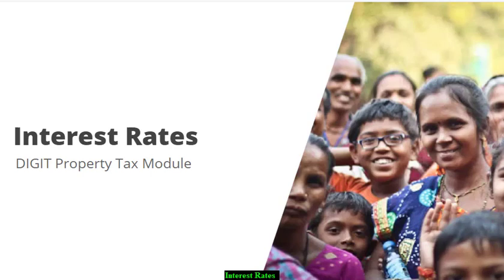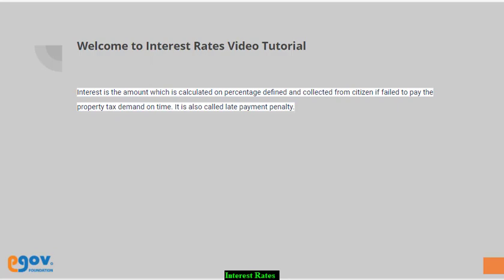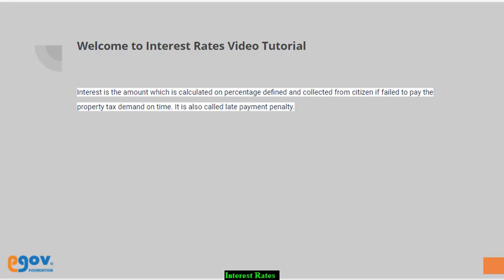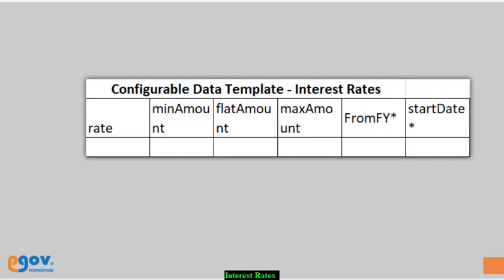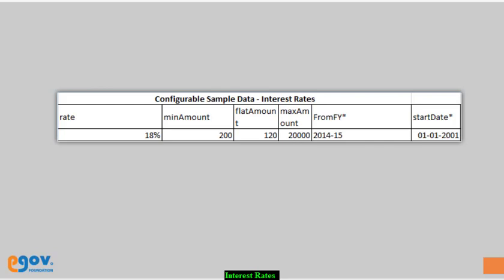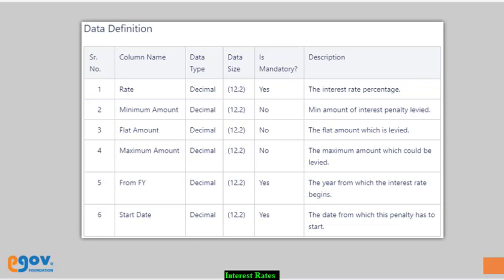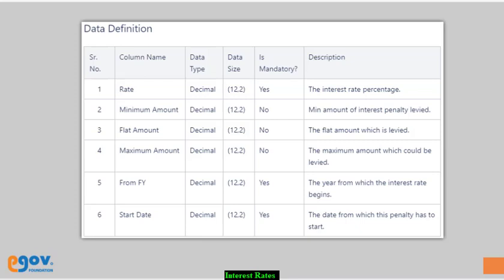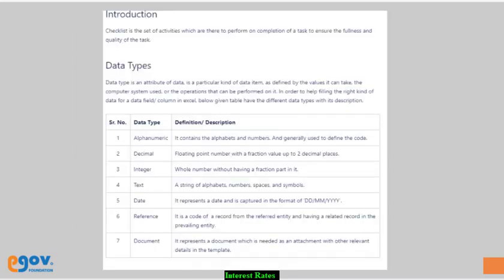Interest Rates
Learn how to configure the interest rates master data template in the DIGIT-Property Tax module.